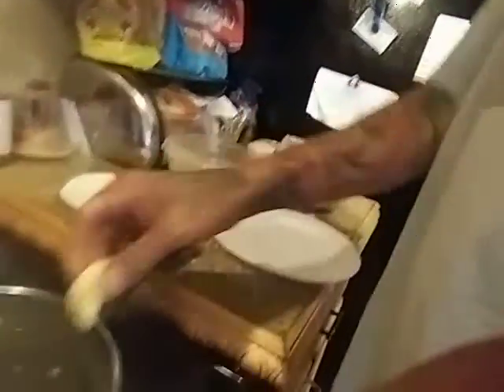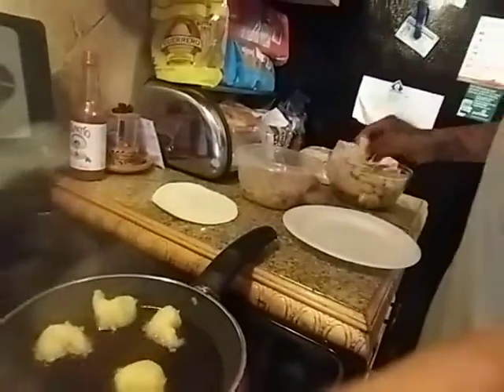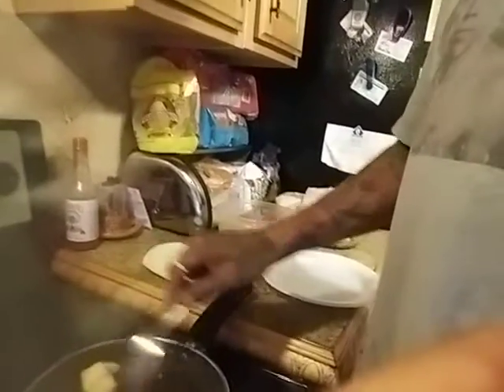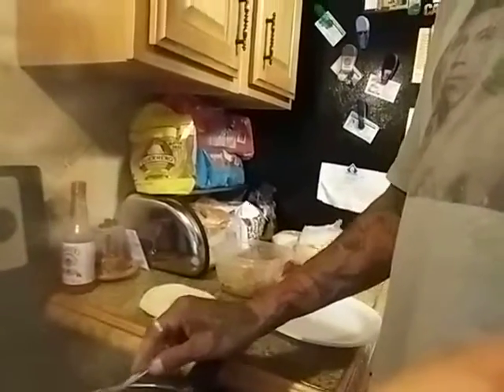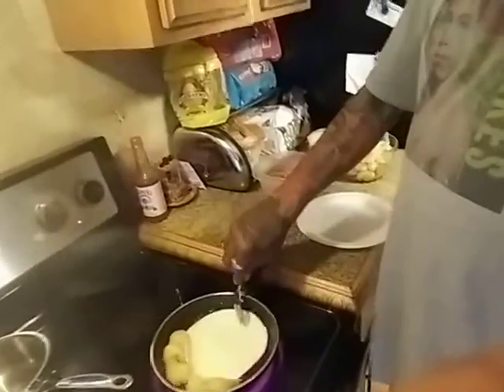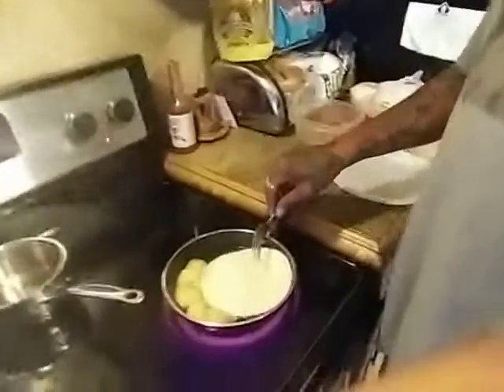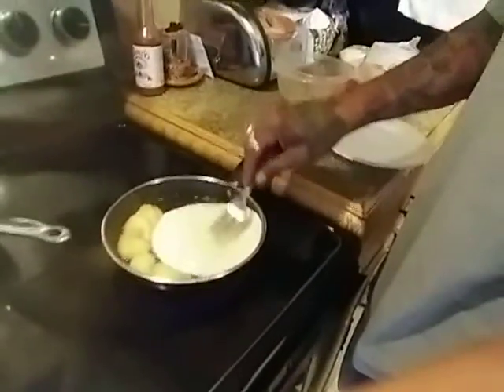2 and a half minute shrimp tacos on white!!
quick lil snack with shrimp